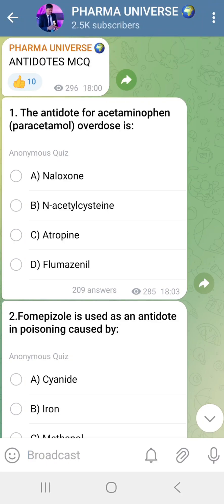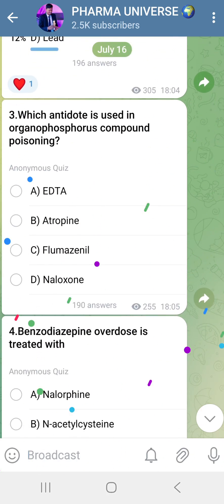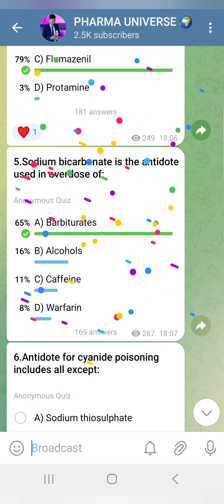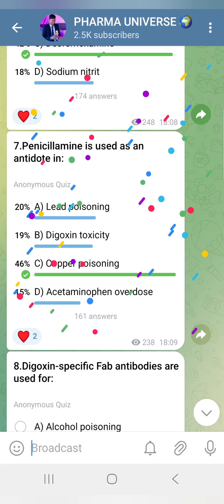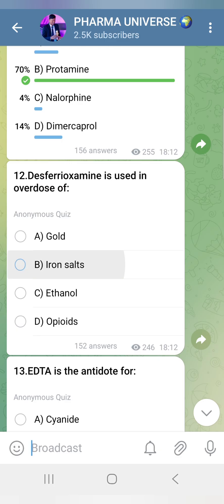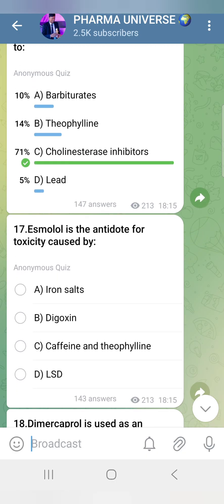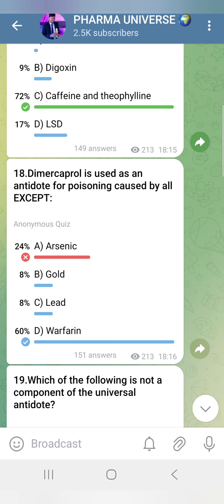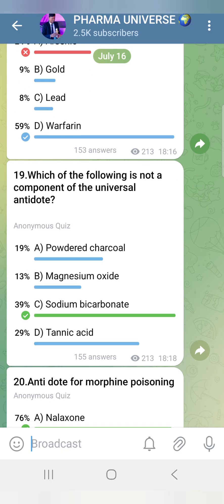20 MCQ FROM ANTI DOTES FOR IMPORTANT DRUGS